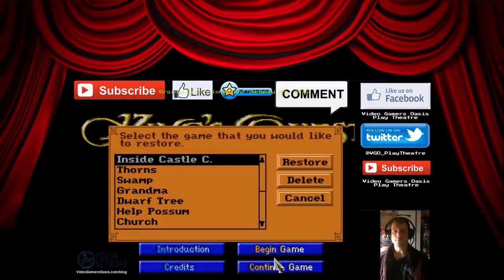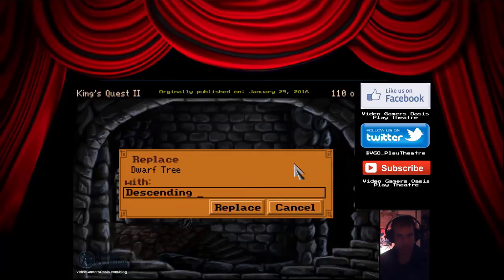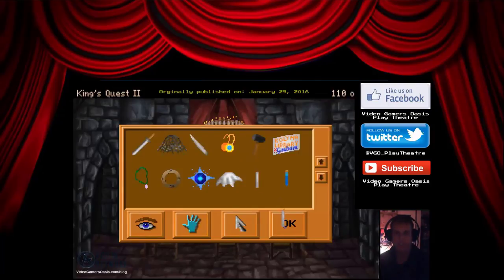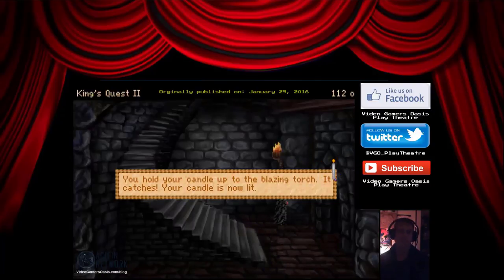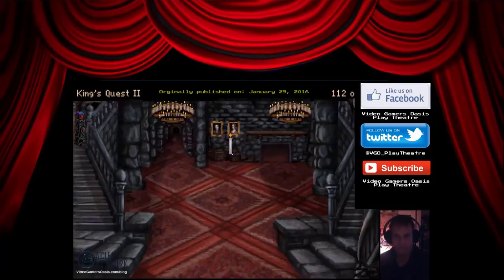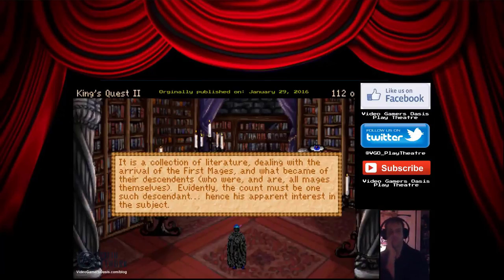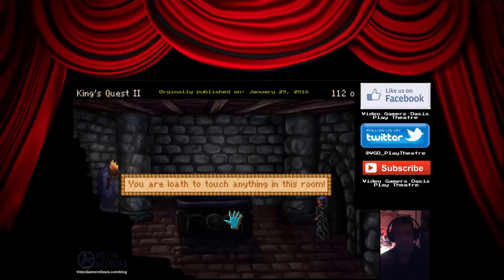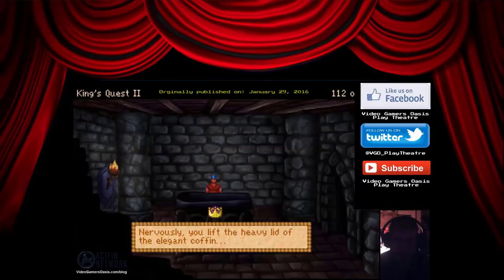Count Caldaur's Coffin - King's Quest II: Romancing The Stones -- Walkthrough -- REMIX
Originally Published: January 29, 2016.

Give the new Brave Browser a try:
Video Gamers Oasis Play Theatre: